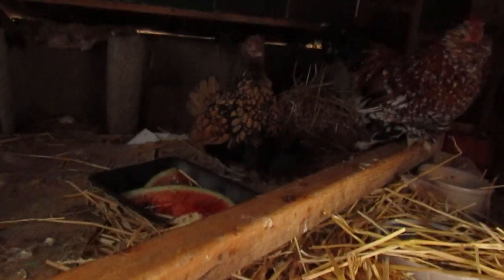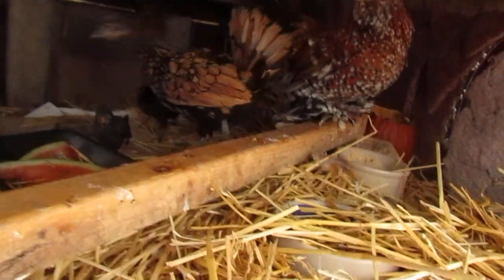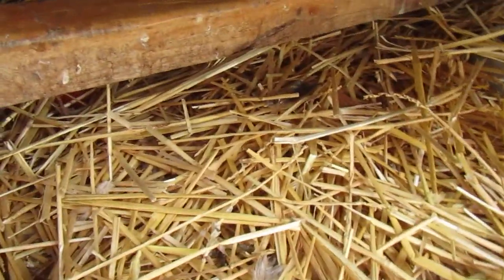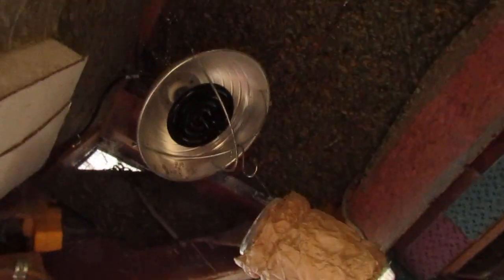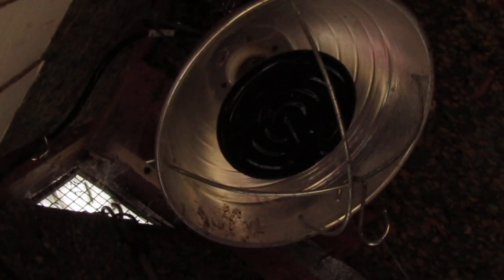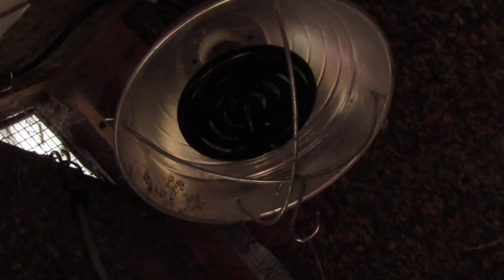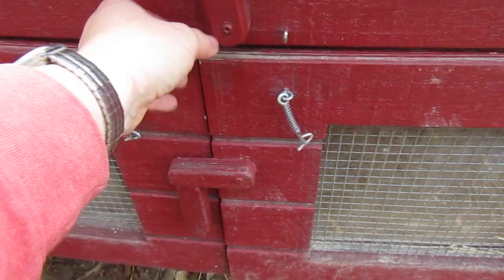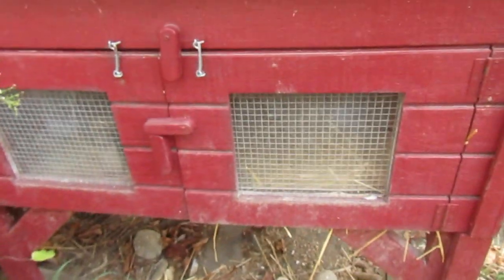October 16, 2024 CHICKIE CHECK-IN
vIDEO TOOK PLACE THIS MORN, BUT NOT GETTING ON THE PLATFORM TIL 8pm.